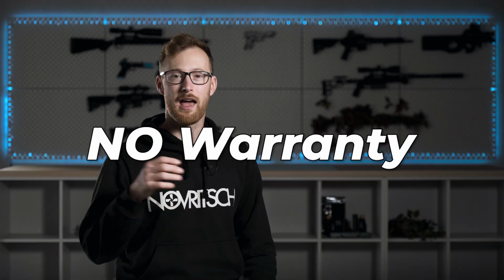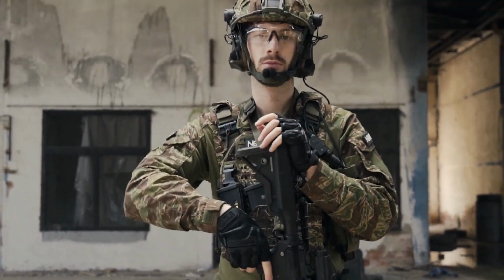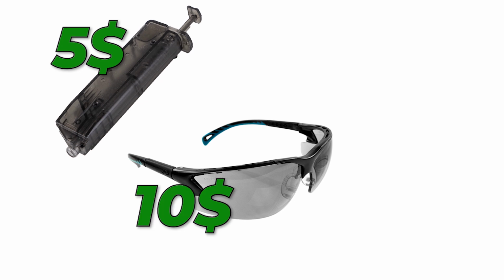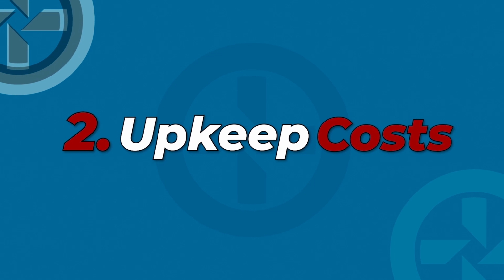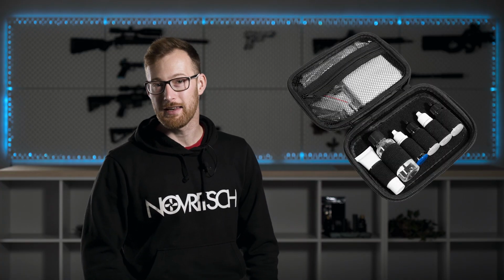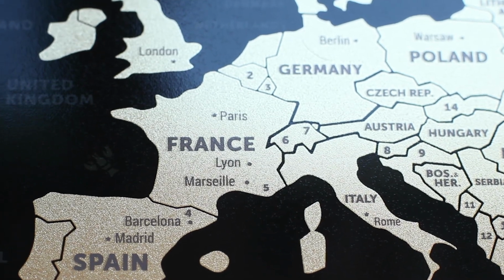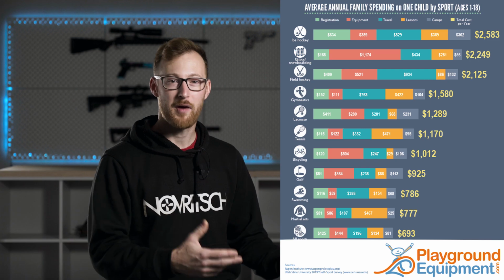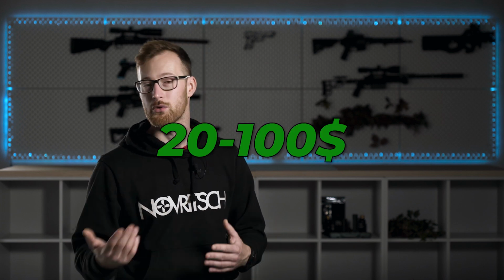How Much Does Airsoft COST?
Compared to other sports Airsoft is in the mid range of expenses. We talk about how much money you will spend when starting Airsoft!
⬇️ Our other channels! ⬇️
@novritsch  - Cool airsoft videos
@novritsch-products  - Talking about all the gadgets
@novritsch-teching - Academy and Tech Videos